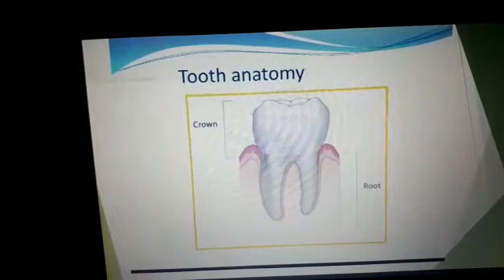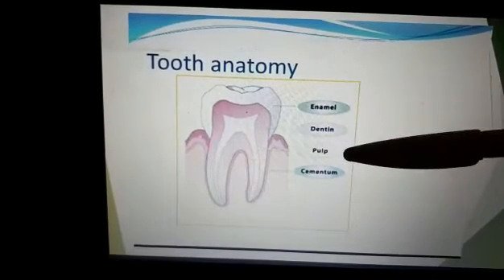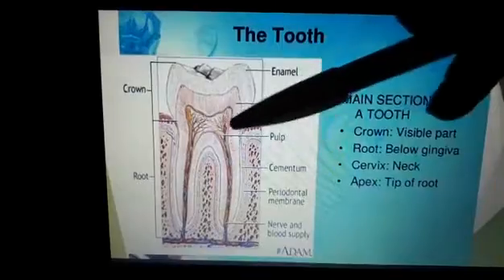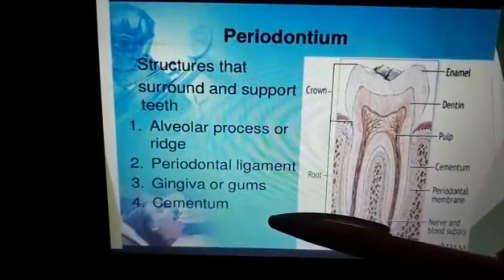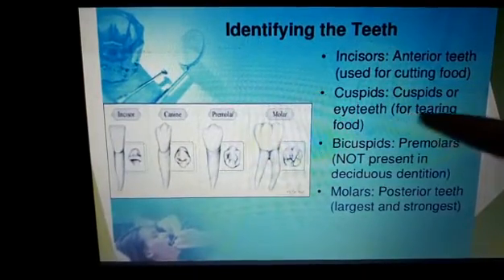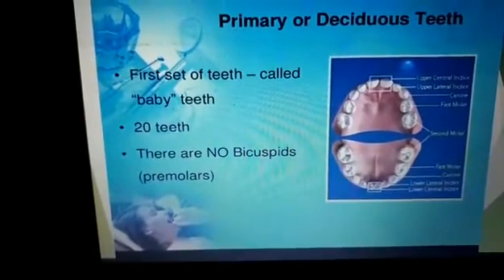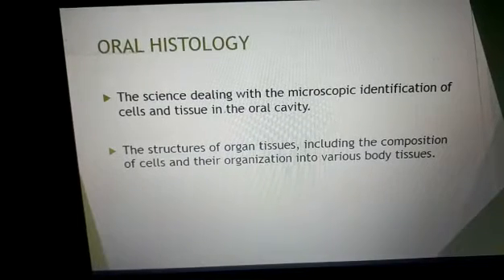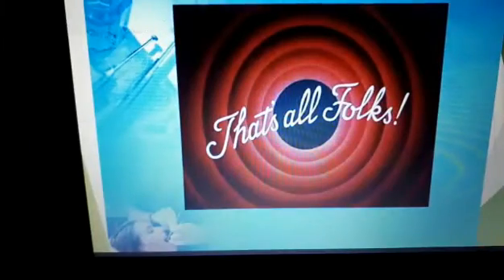Tooth Anatomy Explained | Teeth Anatomy | Dental Anatomy | Oral Anatomy| Dental & Para Dental Tissue